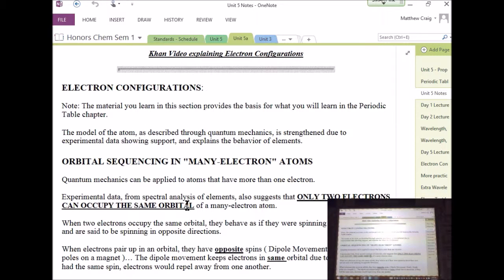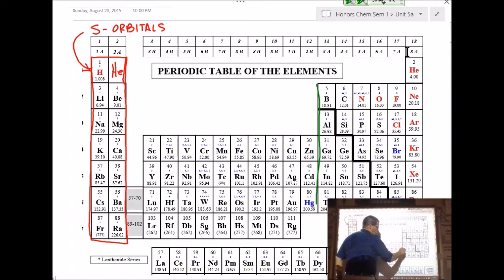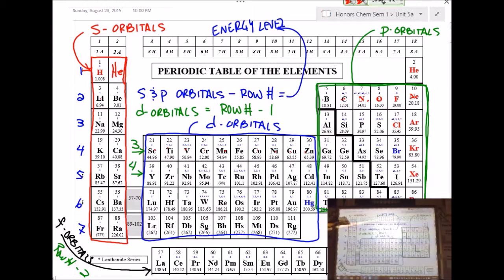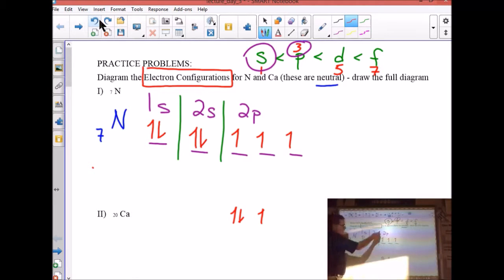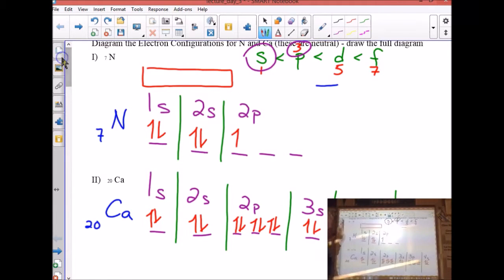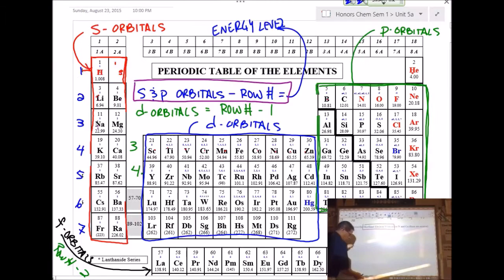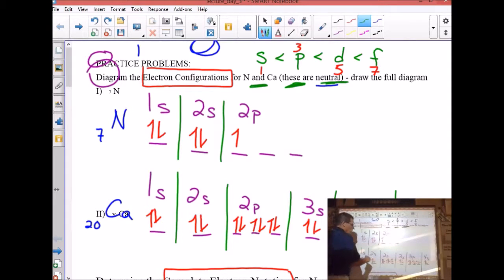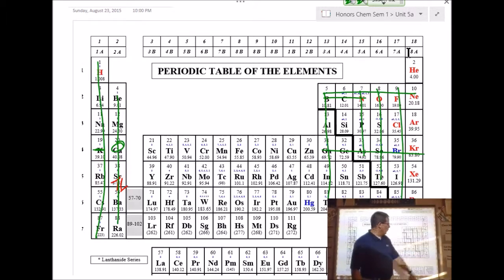Plainfield Chemistry - Unit 5, Lecture #4